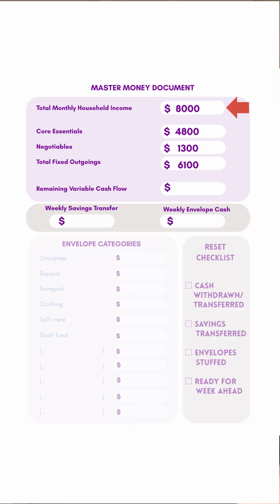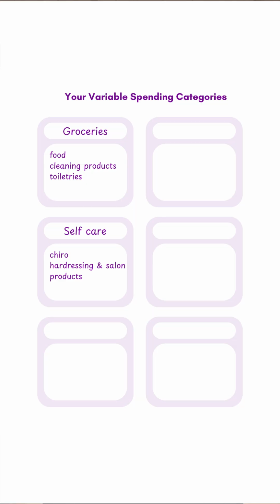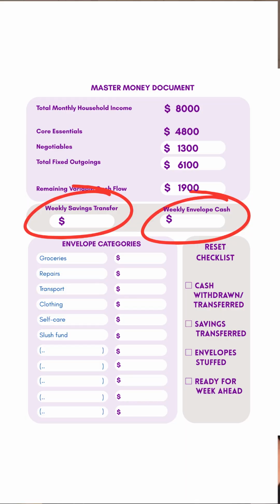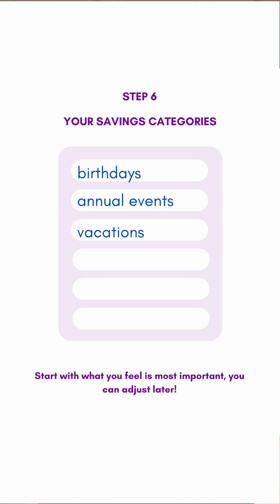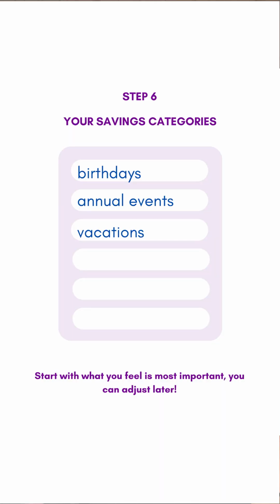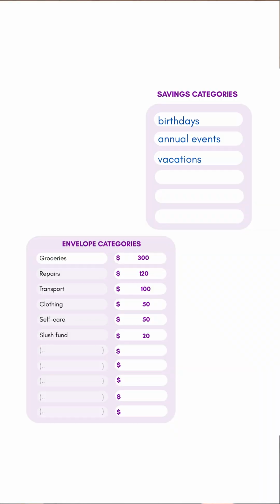STEP 6 SAVINGS